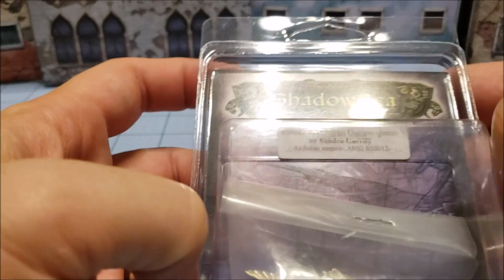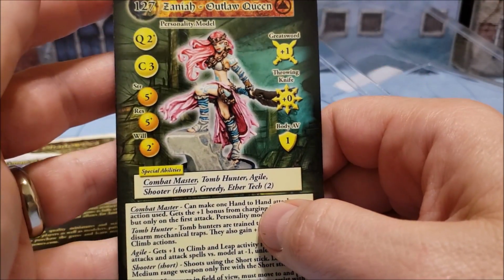AntiMatter Games: Shadowsea- Zaniah Outlaw Queen unboxed and built!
I had wanted to acquire Zaniah's model for some time.  She gave me a Neo Ranga vibe which was already an obscure enough of a reference. When I found out about her was around the time that AntiMatter Games' early model releases were with Cavalcade Miniatures (as opposed to Dragonblood Miniatures, where she was originally released) it became a difficult task as she had not been in production for a few years and was quite difficult to find.
So now she's come back full circle and is back in the AntiMatter catalog officially, only a button click away.
I keep thinking that she originally came from a comic or something and was actually licensed, but maybe that's me confusing and muddling things even more.
ANYWAY- she's a cool and simple model.  Would make a good barbarian type.
Of course she's even better for use in her intended game, ShadowSea (which I'll some day get around to talking about as it's a cool game based on the Song of Blades & Heroes engine from Ganesha Games).
Expect more from AntiMatter here soon as I have a very large backlog of their models!

You can check out their new website here and learn more about their games-